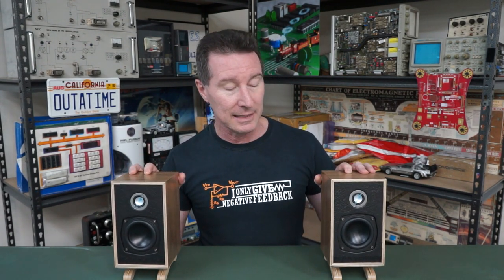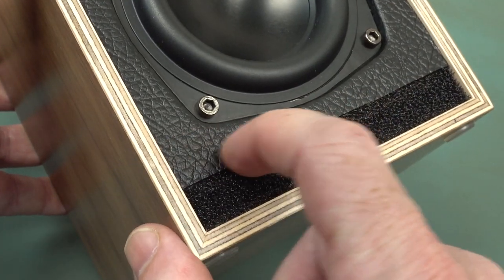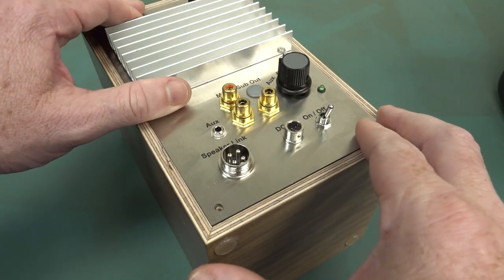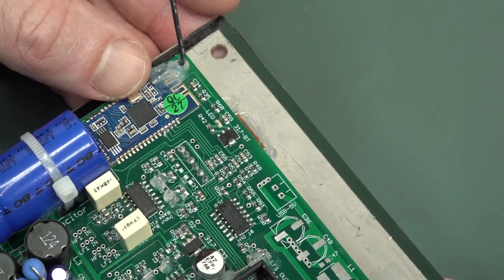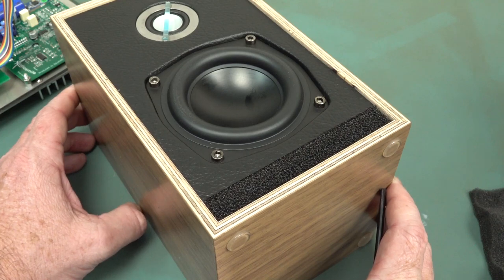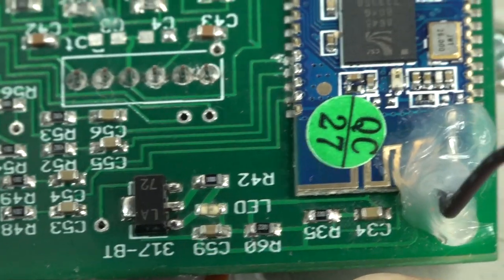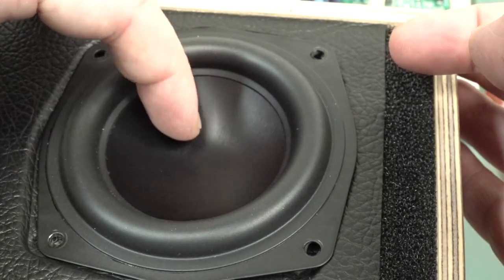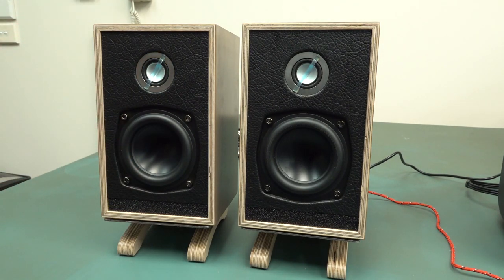EEVblog #1162 - Little British Monitors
Review and teardown of Little British Monitors, a small compact bluetooth monitor available as a kit on Kickstarter:

Litecoin: ML7oQokTwB38bgzzjLDbRV97HKAHuwRfHA
Ethereum: 0x11AceA38DCA9DbFfB4F35f3F746af65F9dED28ce